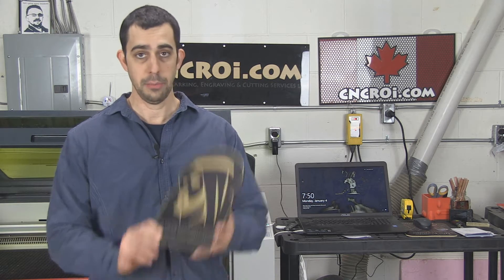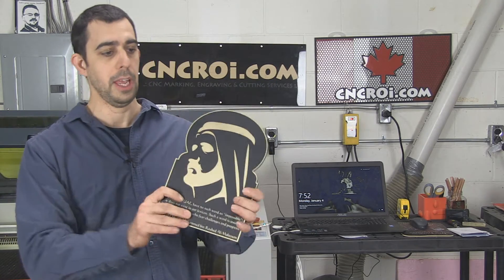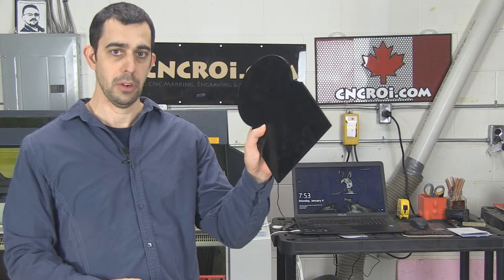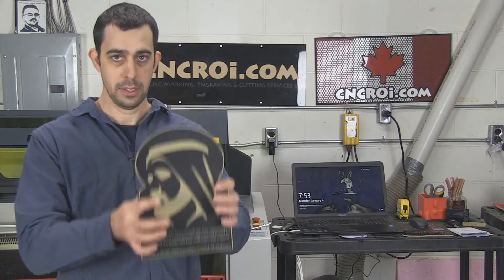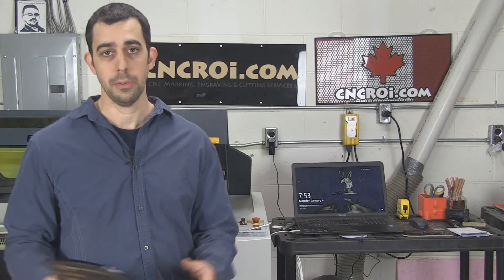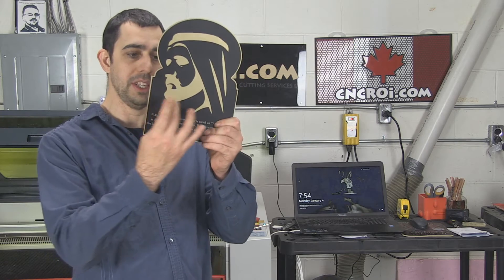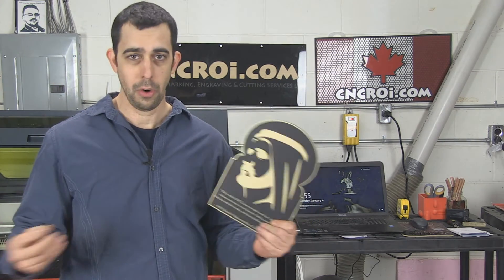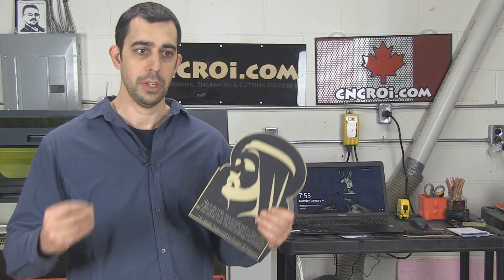Custom CNC Laser Acrylic & Laminate Wall Plaque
In this video, CNCROi.com engraves laminate that's bonded to acrylic to create a custom wall plaque using our Austrian Trotec Speedy 400 flexx CNC laser!

The saying on the custom laser plaque is "“We, in the UAE, have no such word as “impossible”; it does not exist in our lexicon. Such a word is used by the lazy and the weak, who fear challenges and progress."

~HH Sheikh Mohammed bin Rashed Al-Maktoum

Hi, I'm Jon from CNCROi.com, and today we’re looking at a custom-made wall plaque. When you walk into most offices, you'll typically see wall plaques that are square or rectangular, displaying information such as dates, awards, or recognition for employees or associations. At CNCROi.com, we specialize in making custom plaques tailored to your specifications. Unlike typical plaques made from mahogany, oak, or pine, we give you the freedom to choose from a variety of materials and designs.

For example, this particular plaque features laminate with a gold layer on top, followed by a black layer. The back is made from solid acrylic that is 6 mm (0.24 inches) thick, making it incredibly sturdy and durable. However, the beauty of CNCROi.com is that we can customize these plaques to any size or shape you need. Whether you prefer a traditional wood look like mahogany, pine, or walnut, or something more modern such as stainless steel, we can create a custom plaque that suits your exact preferences and corporate branding. Our ability to adapt to your budget and timeline ensures that you get exactly what you want.

One of the key advantages of using a CNC laser for this type of work is the precision it offers. The cutting process is uniform, meaning that whether you need hundreds of plaques with identical information or personalized designs for each customer or employee, we can deliver consistent, high-quality results. CNC laser cutting allows us to achieve the perfect details every time, whether you're looking for a simple, elegant plaque or something more intricate.

In the video, you might have noticed some flames during the cutting process. This occurs because the acrylic material, which is derived from oil, tends to release small amounts of flammable gases when heated. It's important to handle this material carefully during the cutting process to ensure safety. Despite this, the use of a CNC laser makes it easy to achieve precise and clean cuts, which is essential when working with detailed designs.

What makes CNCROi.com unique is our commitment to providing fully customized solutions. We don’t offer a one-size-fits-all catalog of options. Instead, we work closely with you to create exactly what you need, whether that’s a large number of identical plaques or unique, individual designs for each. We understand the importance of personalizing your business and awards, and we’re here to help bring your vision to life.

If you're looking for a custom wall plaque, whether for employee recognition, customer appreciation, or as part of an association, CNCROi.com is your go-to solution. We provide high-quality custom plaques that can match your specific design requirements, materials, and budget.